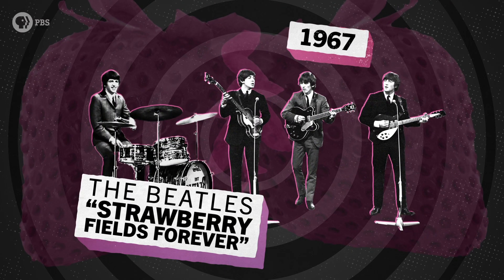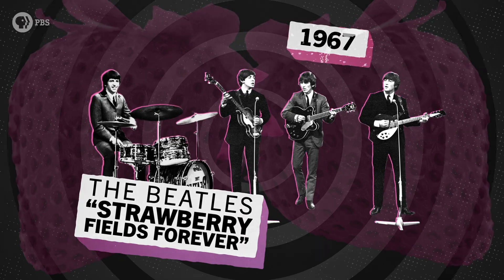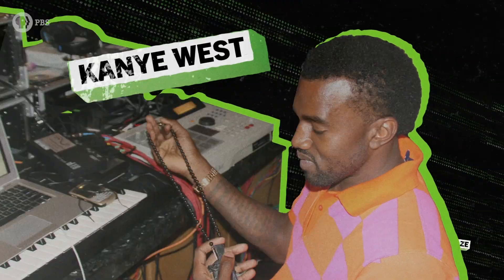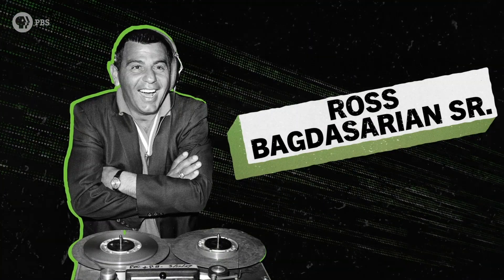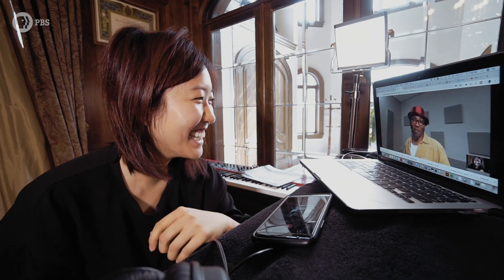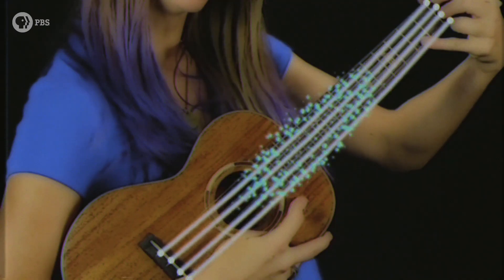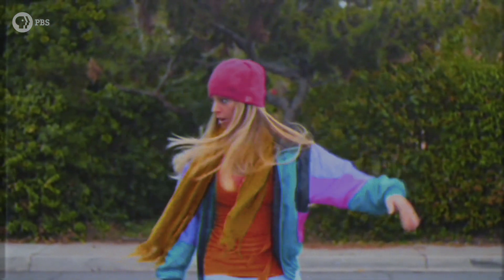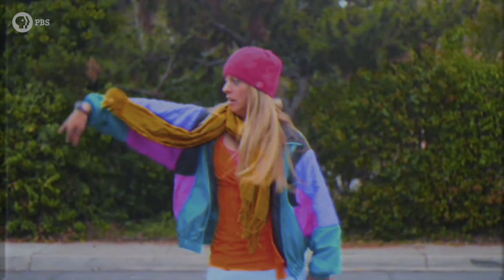From Chipmunks to Autotune: Pitch Shifting in Music (Feat. Physics Girl)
PBS Member Stations rely on viewers like you.
↓ More info below ↓

Have you heard the conspiracy theory that Nicki Minaj songs are just Jay-Z pitched up? Well that may not be true, but changing the pitch of their songs can create a hilarious effect.

LA Buckner and Nahre Sol explore the history of how pitch shifting has been used in music for artistic results, from Alvin and the Chipmunks to T-pain. Featuring Dianna from Physics Girl

We like music. You like music. Let’s break it down. Sound Field is a PBS Digital Studios web series produced by Rewire.org. SoundFieldPBS Rewire PBSDigitalStudios dianna cowern just blaze